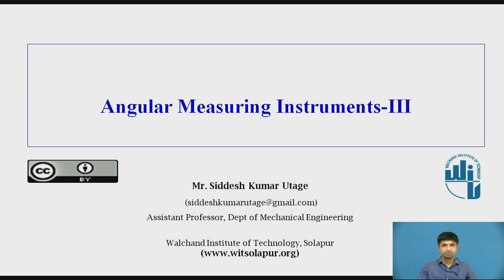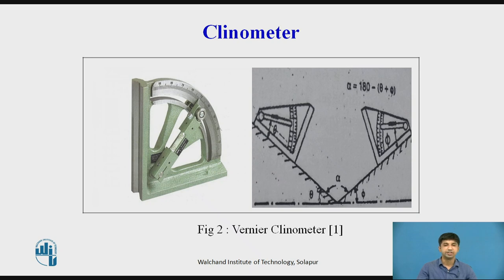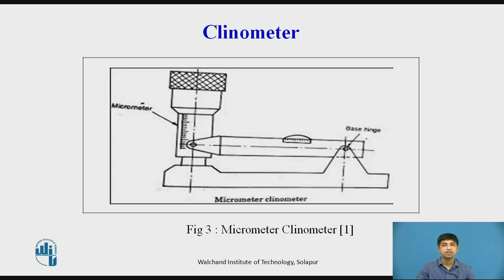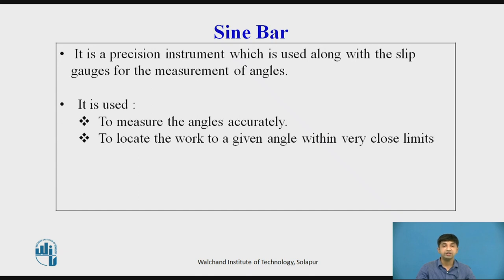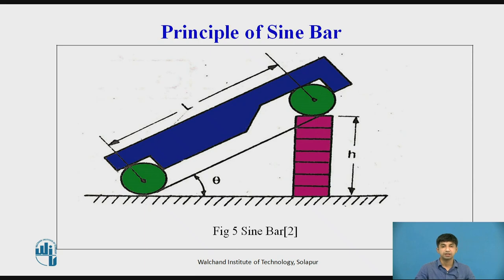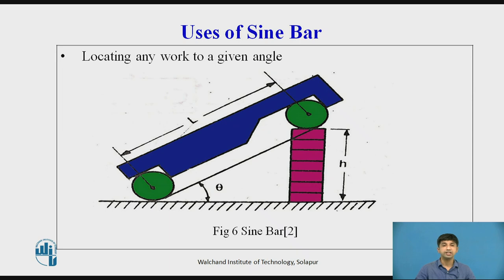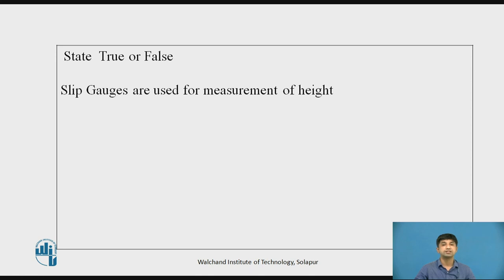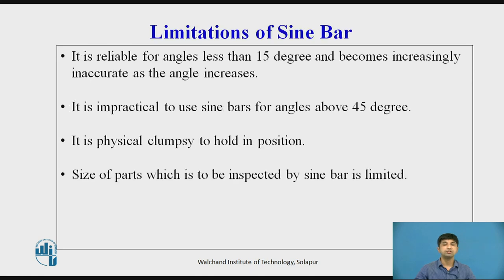Angular Measuring Instruments III